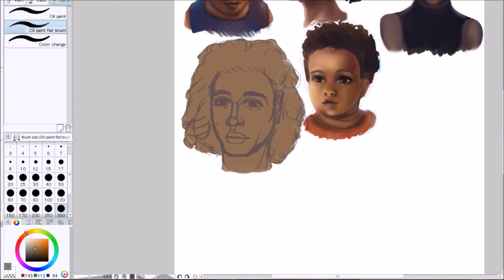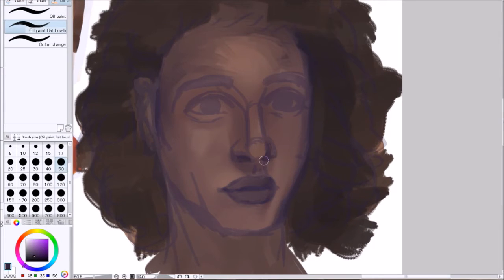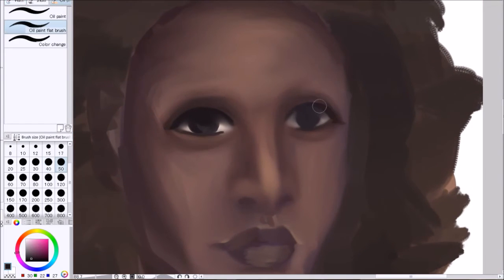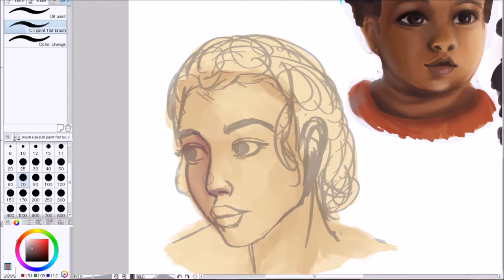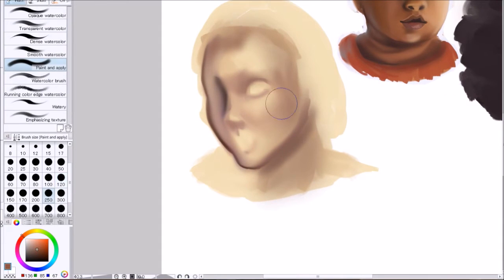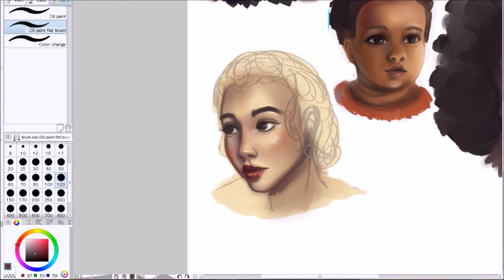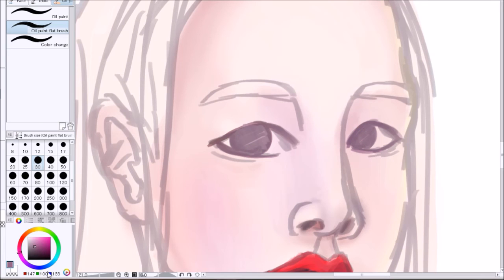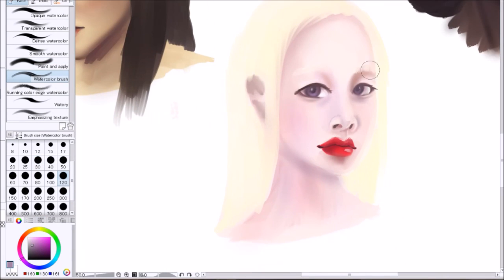Weekly Practice 2 (Clip Studio Paint)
Hello Everyone!

This is my second Video and this time I'm showing you 3 different Characters! If you have any suggestions for future Videos let me know!

Programs I use:
Clip Studio Paint for the Drawing Part

Please check her out!!!